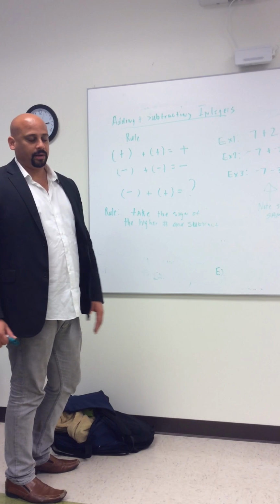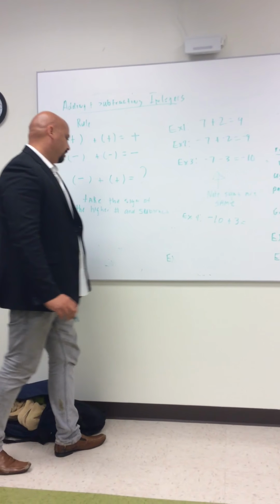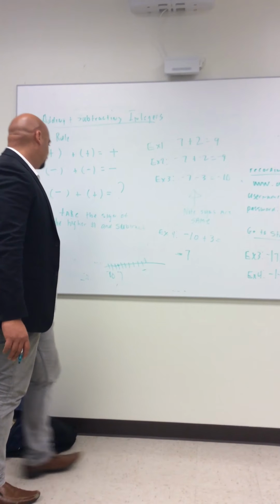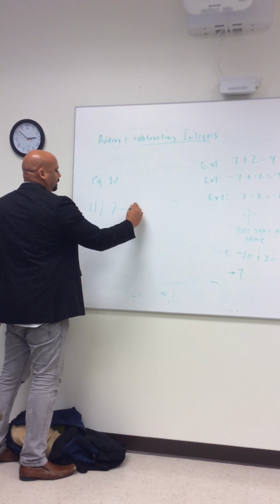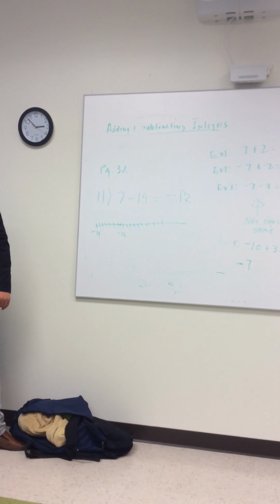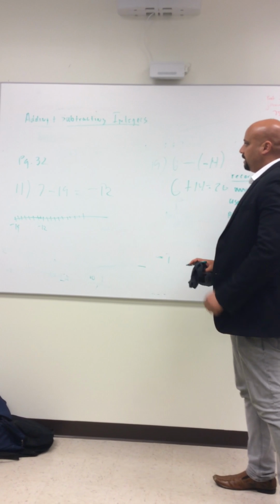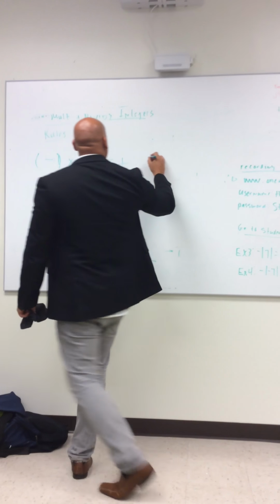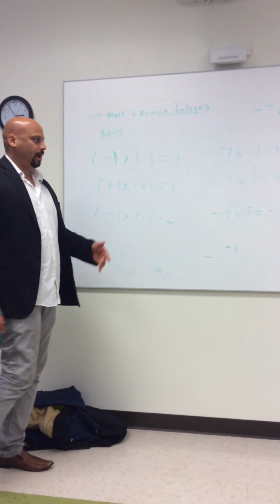Integers (Add, Subtract, Multiply, Divide)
The Division and Multiplication rules are the same